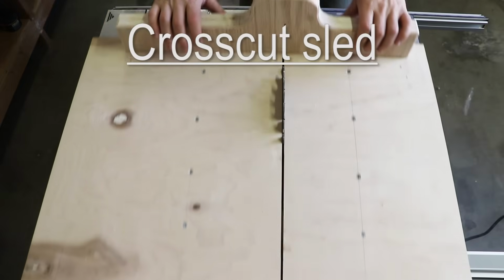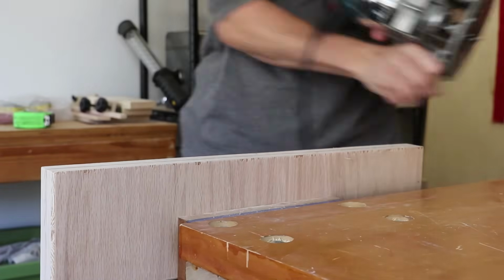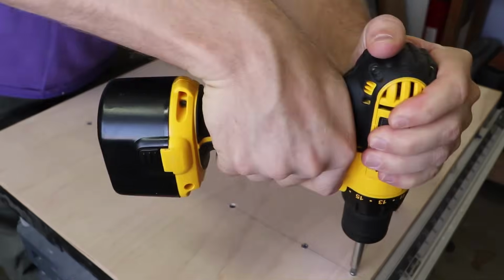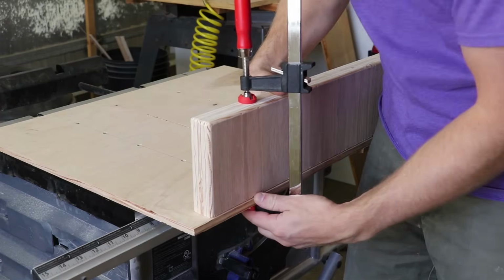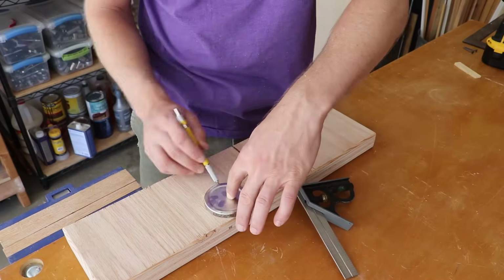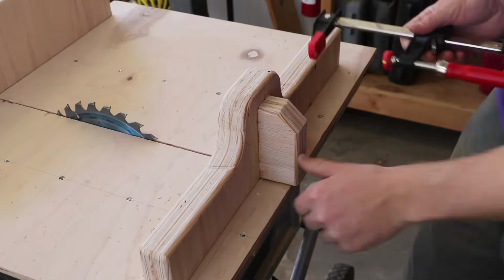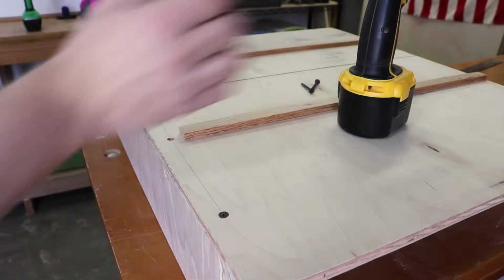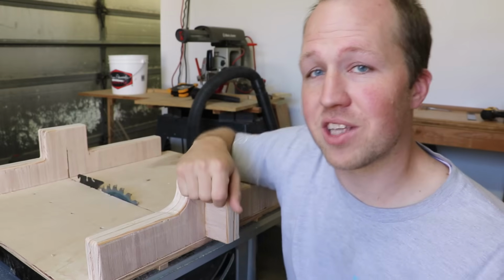How to make a crosscut sled for any table saw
Simple tools build for my table saw. The crosscut sled is an important woodworking tool and a great DIY. I built this for my Kobalt 15-Amp 10-in Carbide-Tipped Table Saw. Built with plywood.

⚠️Warning: Woodworking can be potentially life threatening. Do not attempt any woodworking project without familiarizing yourself with important safety information regarding the tools and procedures you will use.  This video makes no attempt at covering all required safety and procedural information to safely replicate this project. Independently verify information in this video before considering it as fact. Assume responsibility for your own safety and well being. I say this with love and concern for your well being.